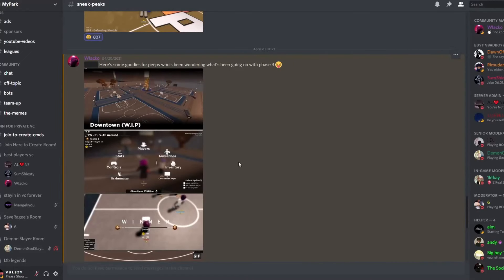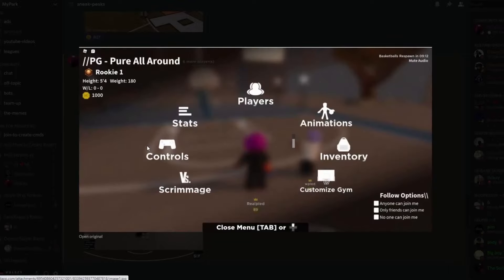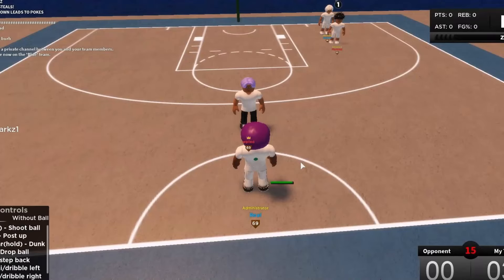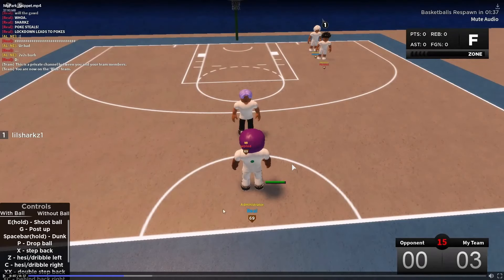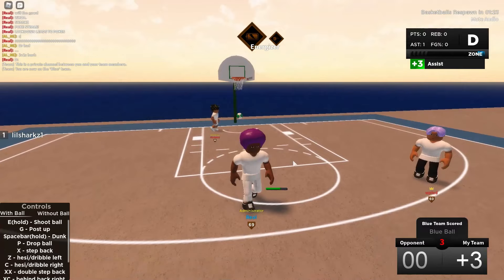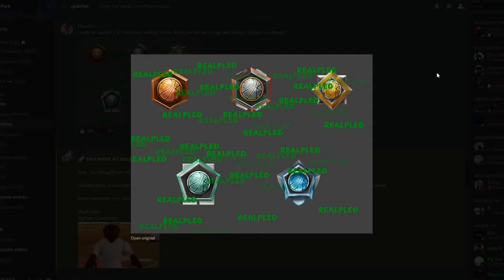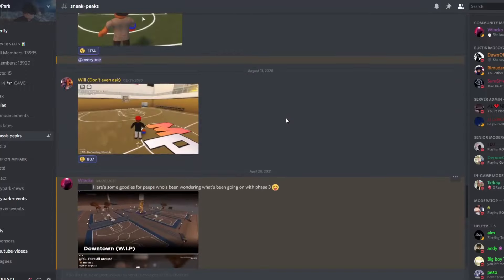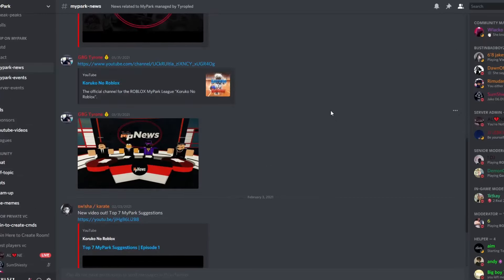PHASE 3 HAS FINALLY ARRIVED!!!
Lol.

Thumbnail Designer: Vulszy
Video Editor: Vulszy

Tags (ignore)
phase 3,